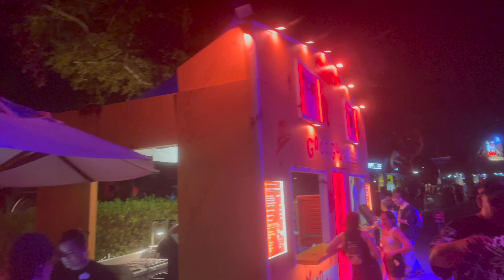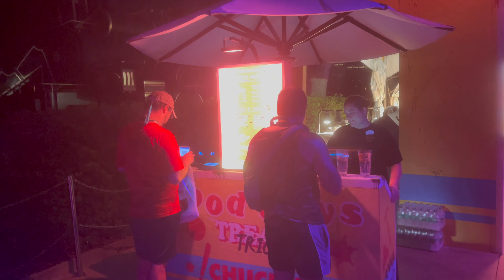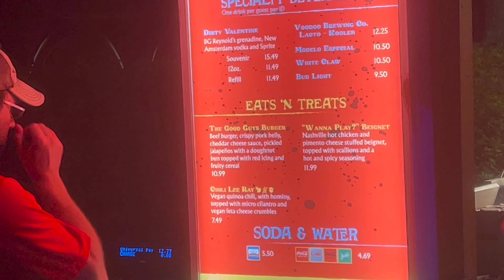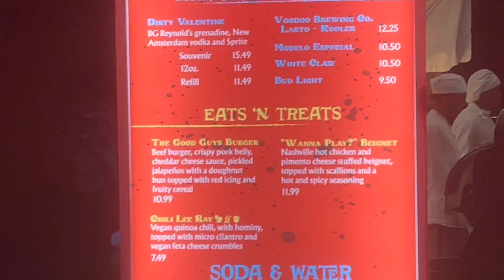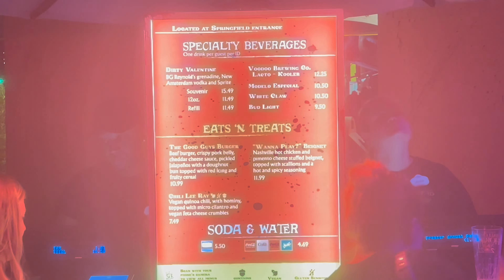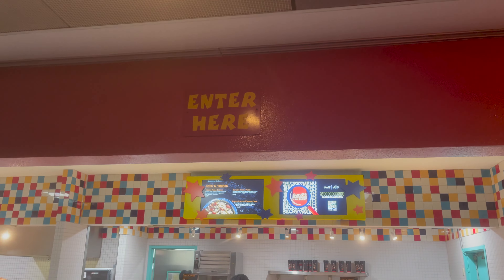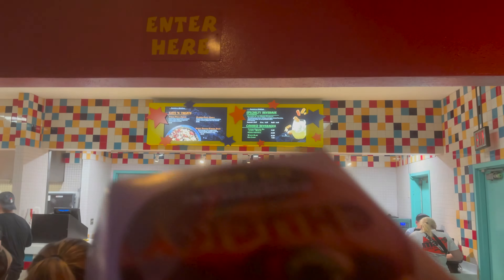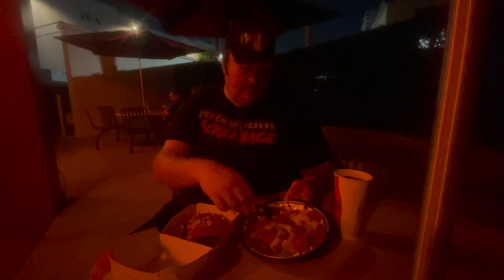Trying Chucky's Good Guy Burger + Pizza Fries @ HHN 31! - Taste Test Adventures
Chris tries out Chucky's Good Guy Burger, which has donut buns and crushed up cereal...in addition to HHN classic Pizza Fries for the first taste test of Halloween Horror Nights 2022!